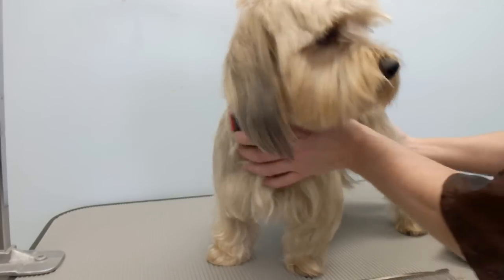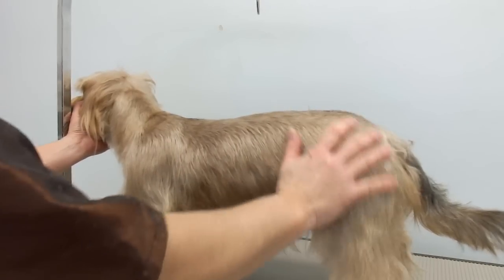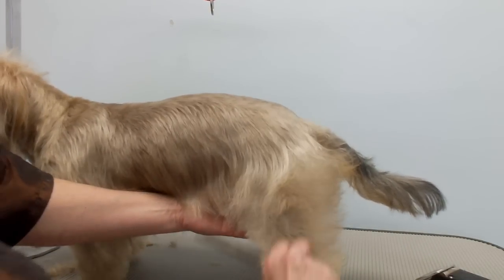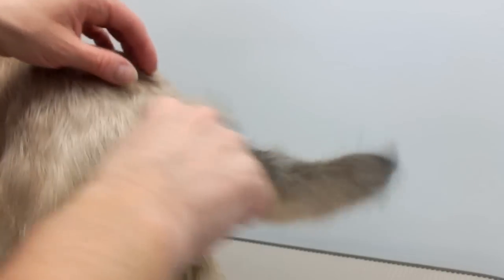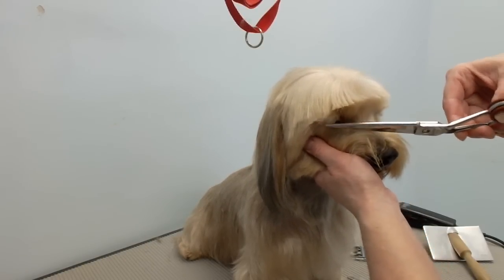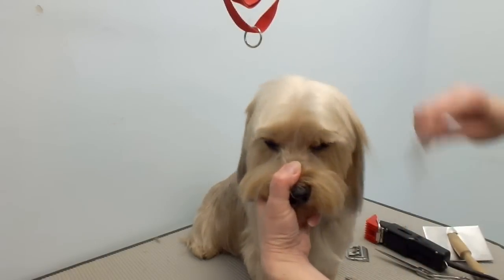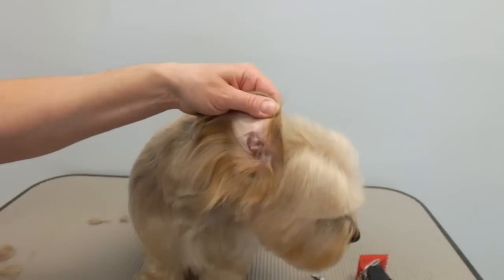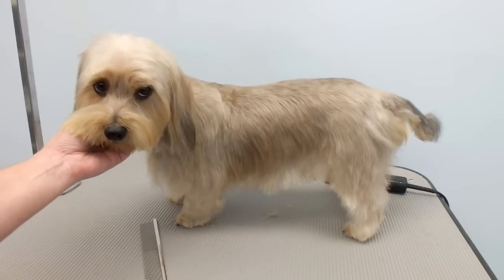Grooming a Terrier Mix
This cutie pie is a Terrier Mix. Since he looks more Terrier I give him a Terrier clip. I used a 5f on the body and blended down the sides and the hips. I lightly scissored his legs. In my video I explain what I am doing. Enjoy the video.

5f blade